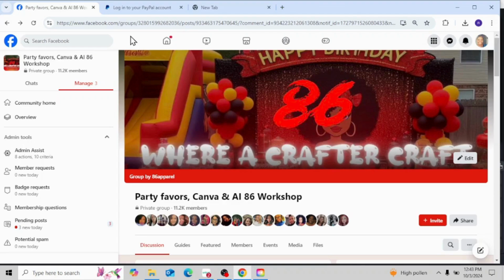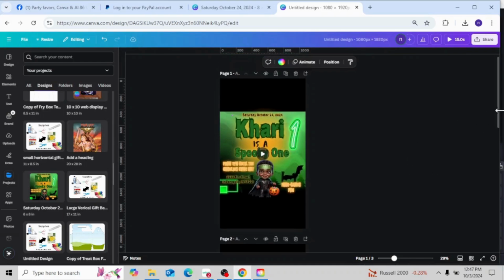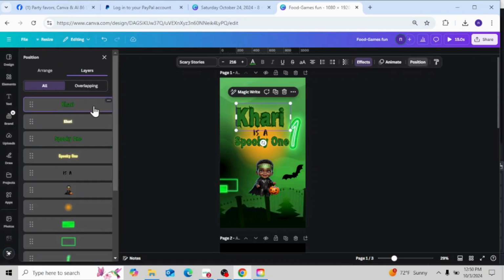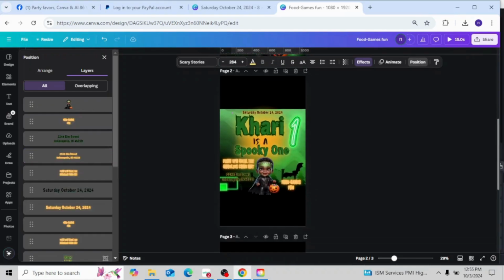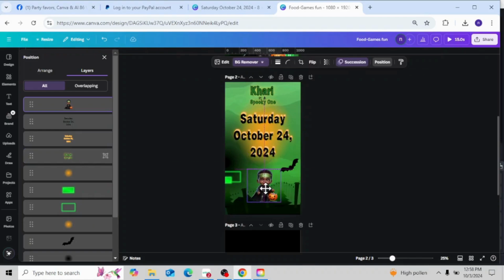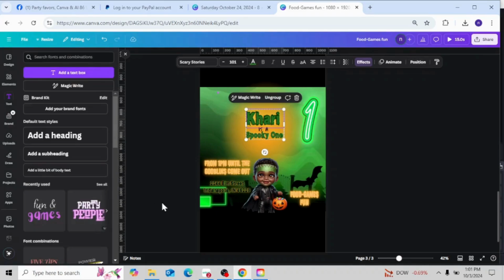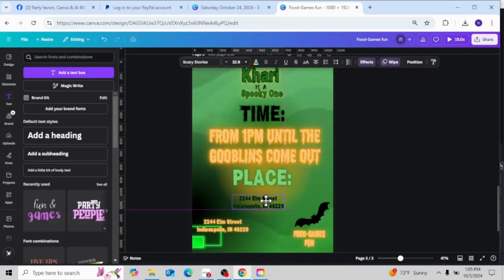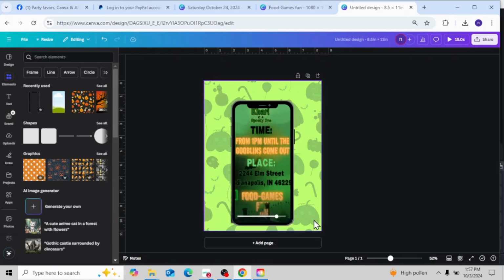Convert your Animated Flyer into a Mobile Invite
Turn your already completed flyers into animated invitations the steps are quick and easy,